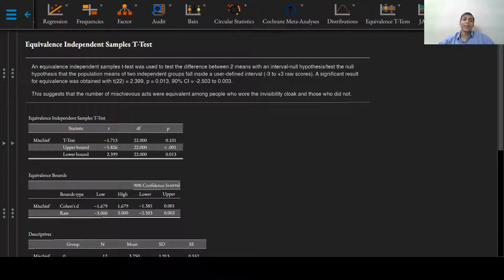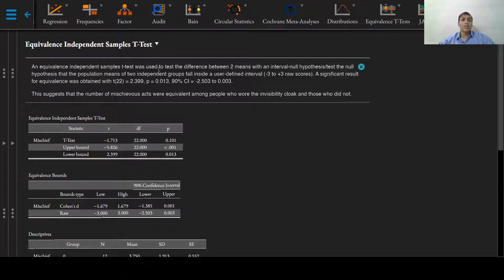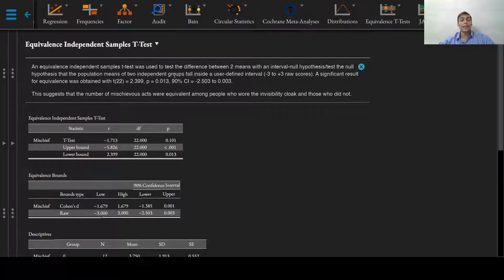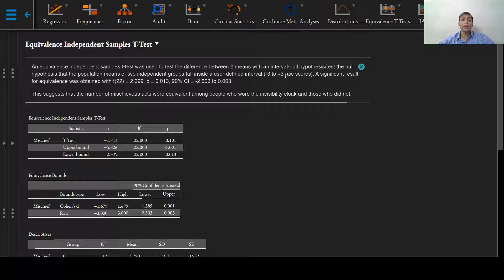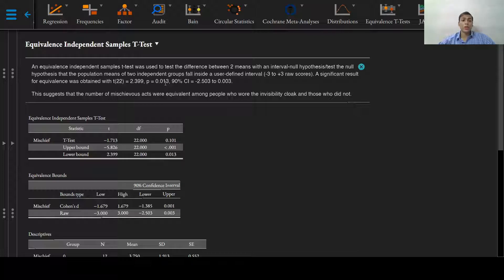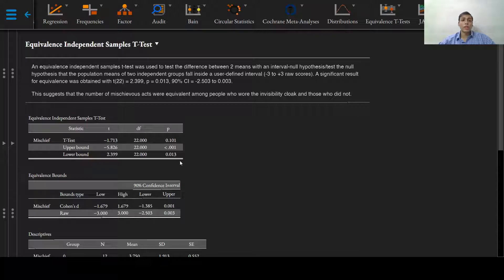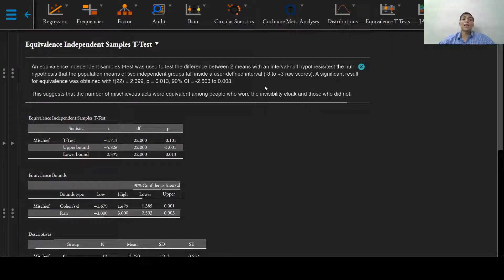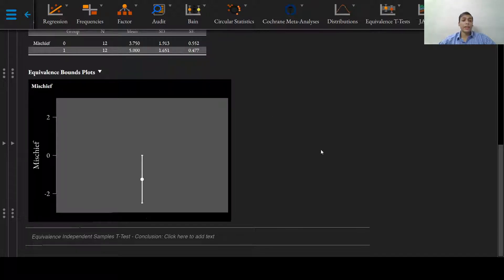4. Two One-Sided t-tests (TOST) - Reporting your results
The fourth installment in the video series on TOST focuses on reporting the results obtained by running the test in JASP.

In some study protocols, it might suffice to show equivalence of two treatment strategies rather than showing superiority or inferiority. Moreover, the resources needed to conduct a superiority trial might be insufficient. In addition, concluding that two treatment strategies are equivalent by accepting the null hypothesis of no difference after getting an insignificant test result is also incorrect. In such a case, using an equivalence test is the best rule of thumb to follow. One such equivalence test to evaluate the equivalence of two means is the two one-sided t-tests (or TOST in short).